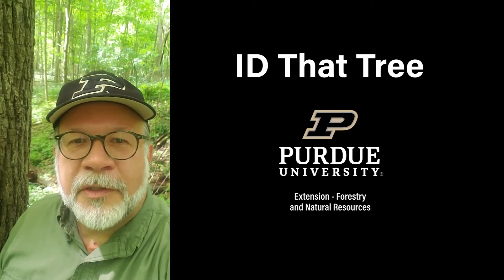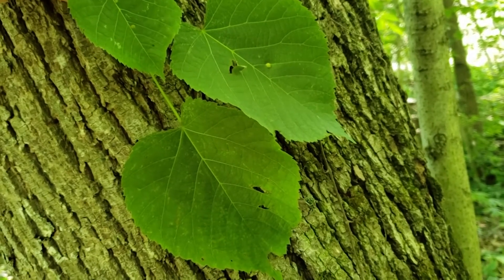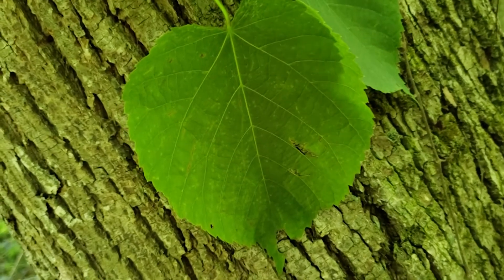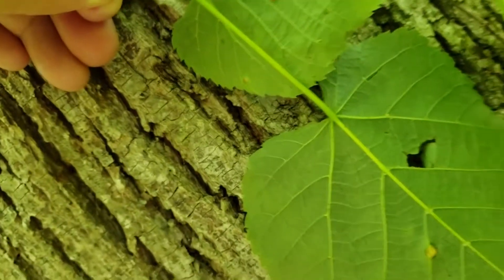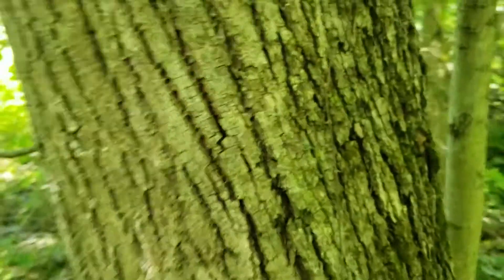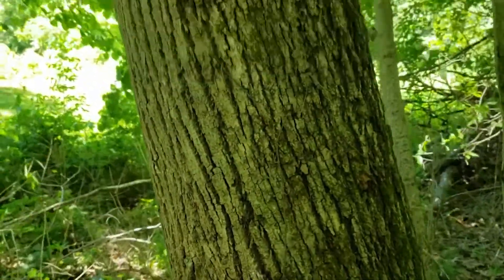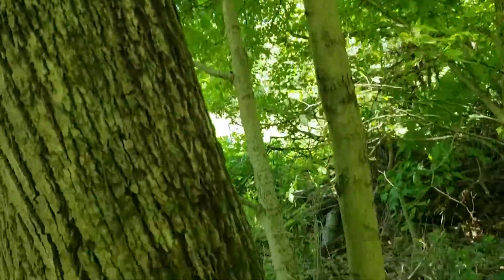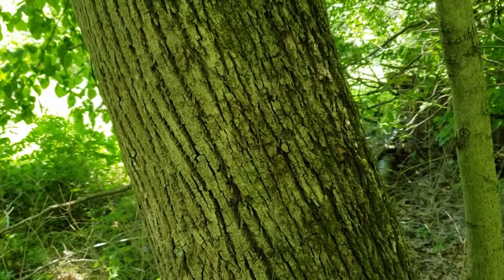ID That Tree: American Basswood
Purdue Extension forester Lenny Farlee introduces you to the American Basswood. He shares about how to identify this species, where you might find them and common uses.